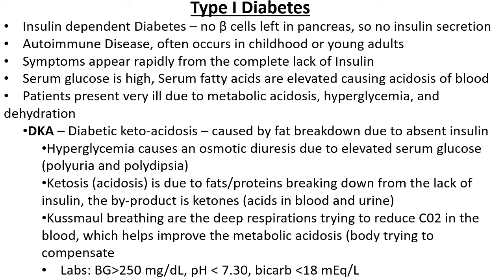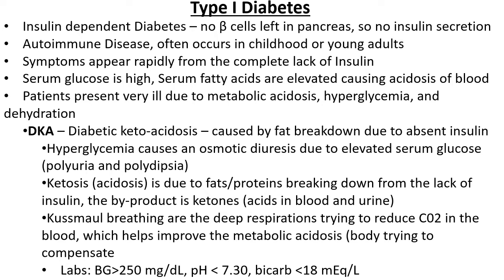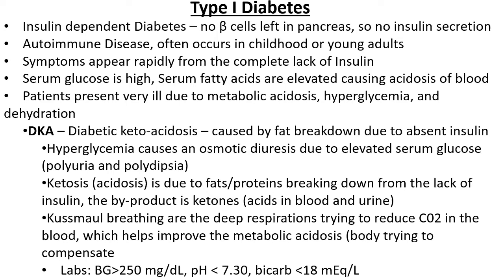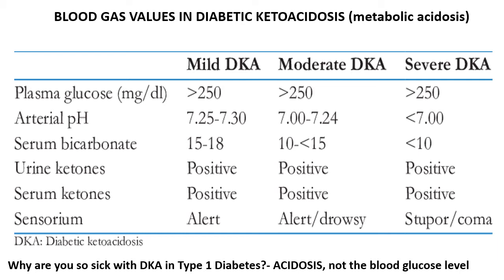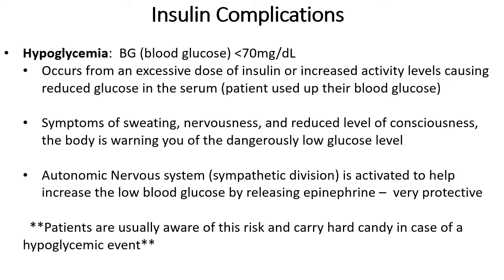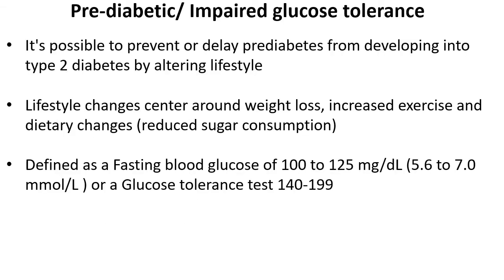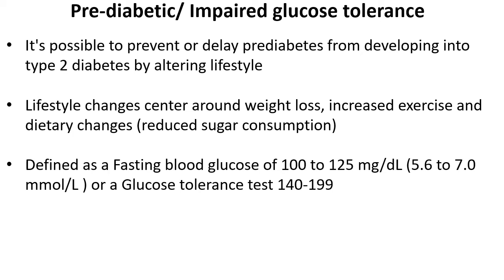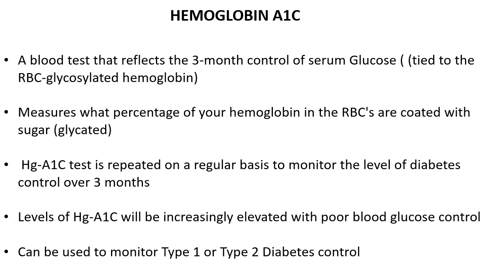Patho I Week 11 Video 3 Type I Diabetes pptx